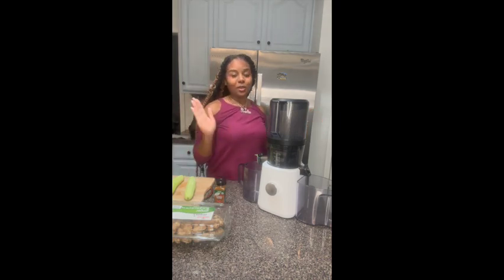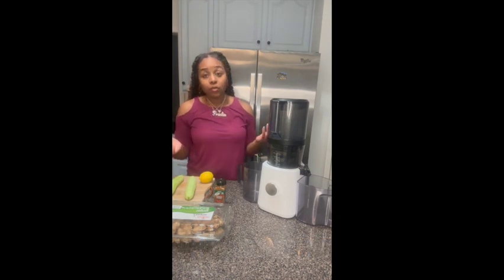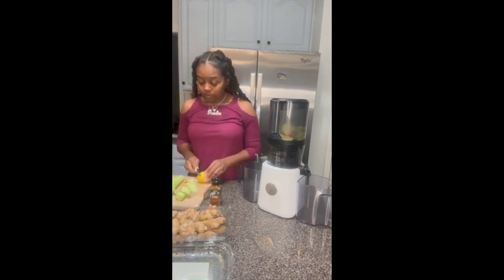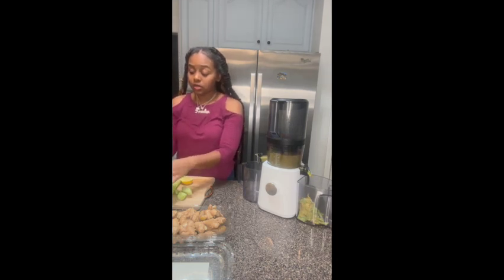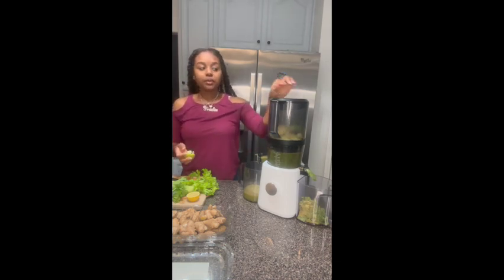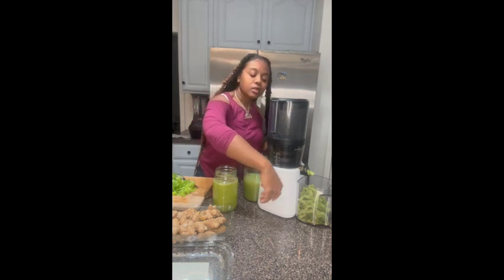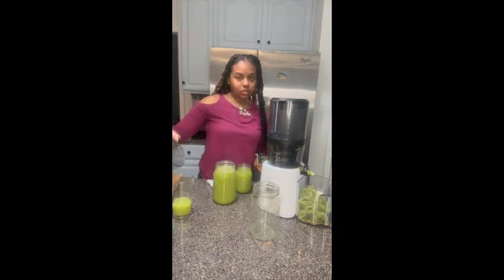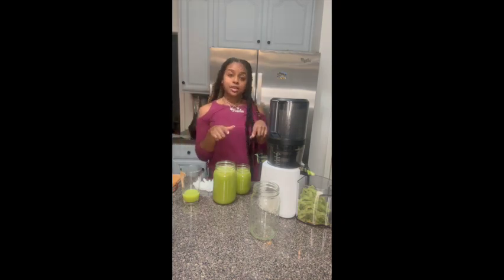Yahki Awakened Juice Review l Green Juice 🍋🍏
Juice of the day! Eating and drinking anything should always be in moderation! For the best results, do this on a all fruit diet.